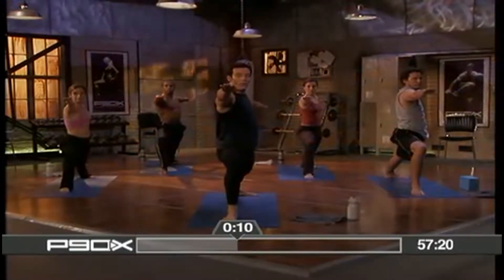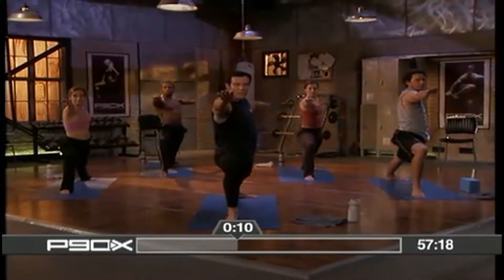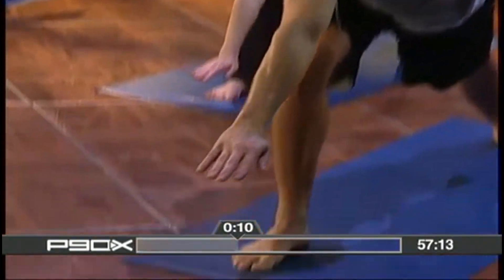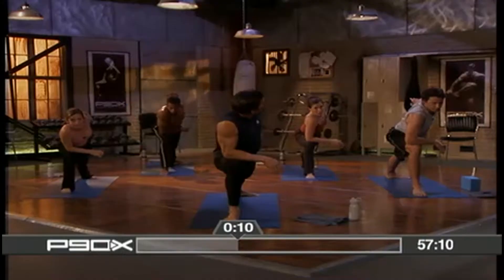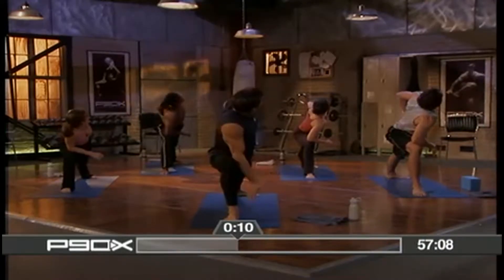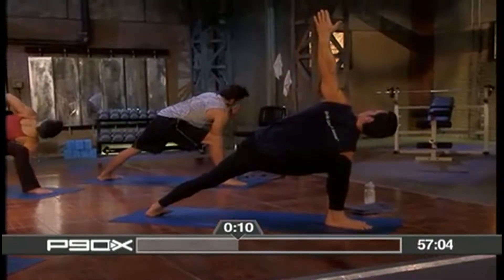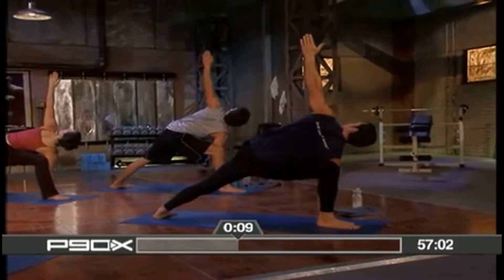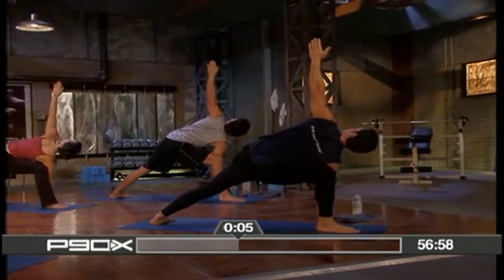VitalDynamics Fitness - Right angle pose